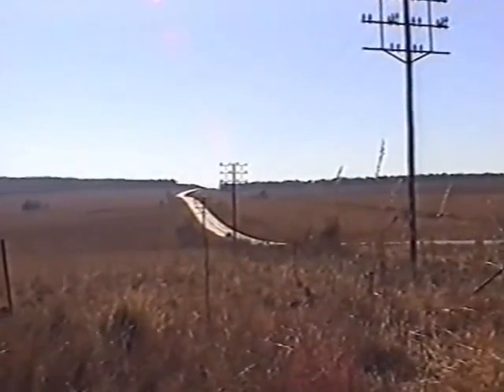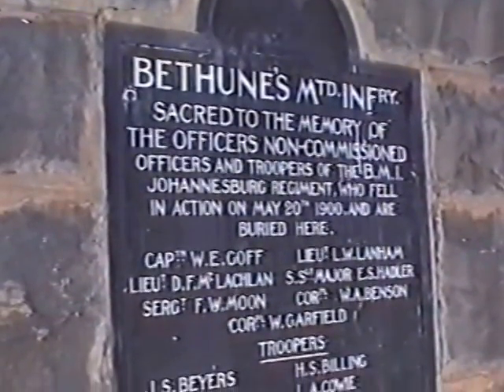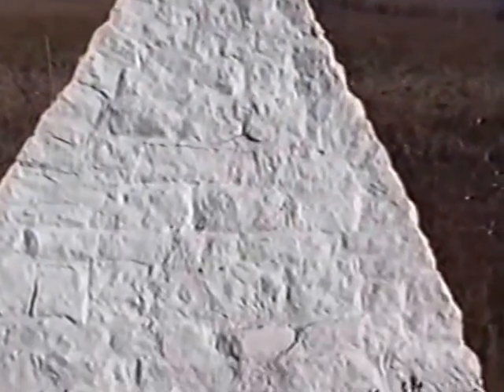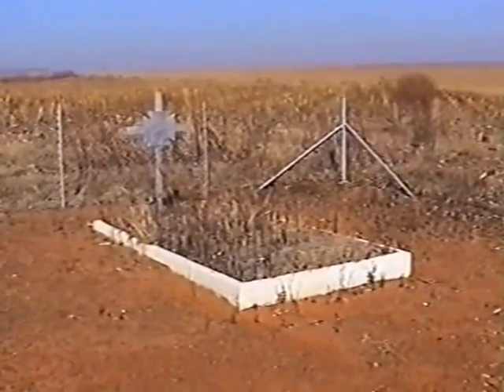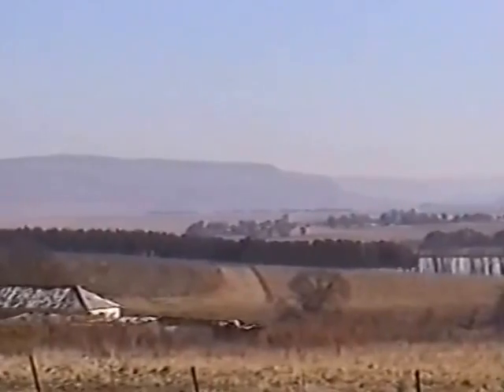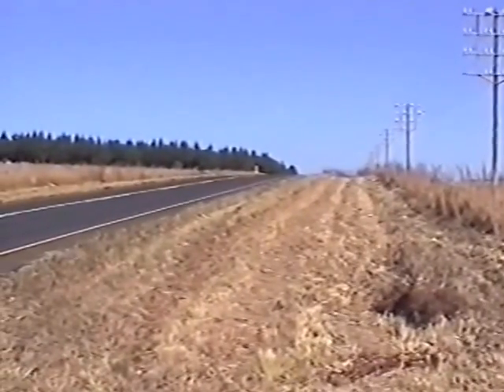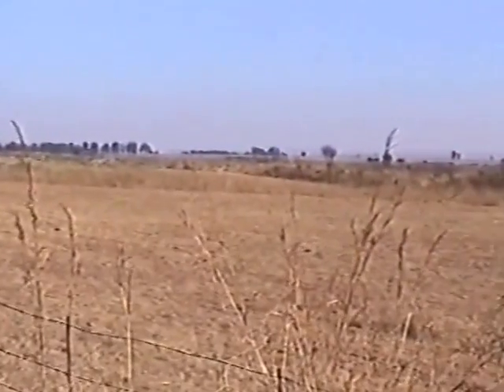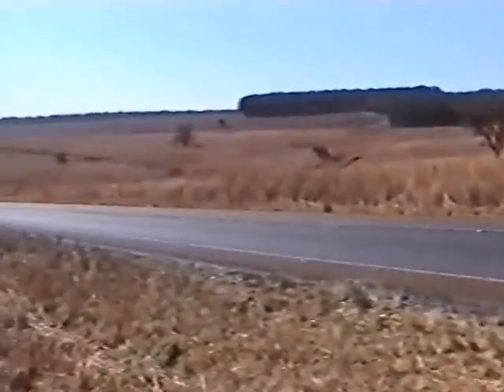Scheeper's Nek, 1997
The well-kept but hard-to-find cemetery of Bethune’s Mounted Infantry near Vryheid, and the (undamaged) monument, and a look at the area of the Boer’s ambush and Blood River Poort in the distance.